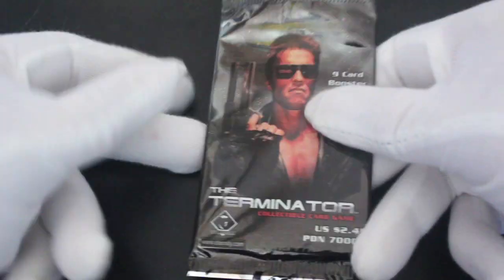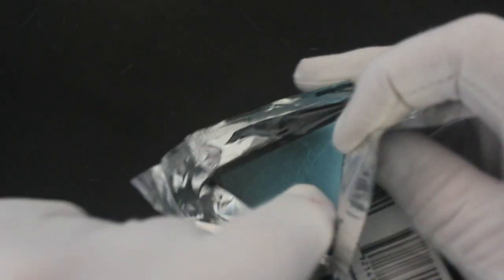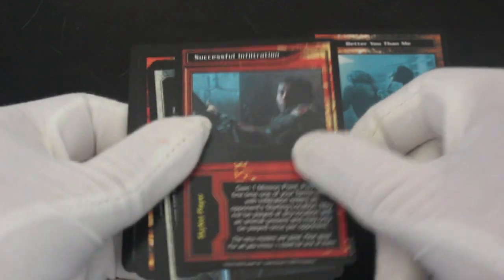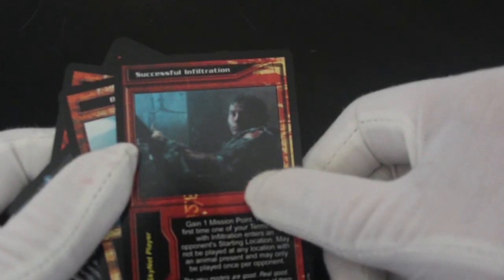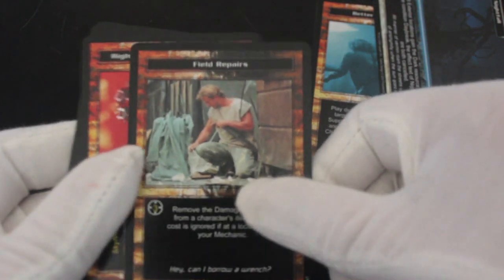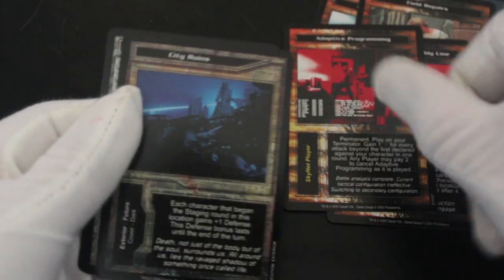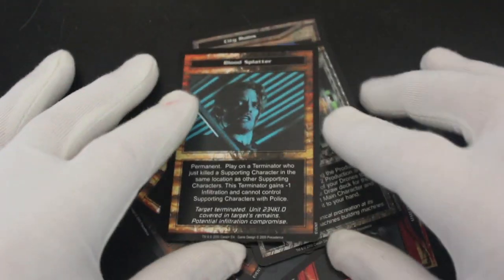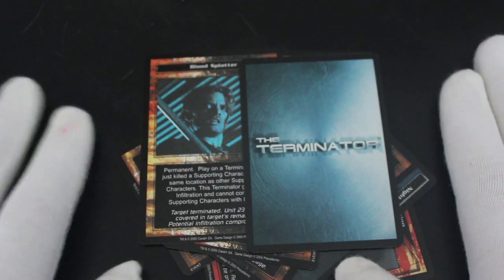Trading Card Tony #335 - The Terminator Collectable Card Game - Pack Opening!